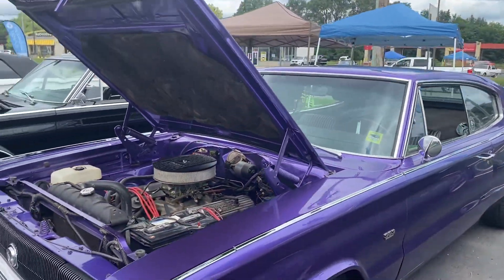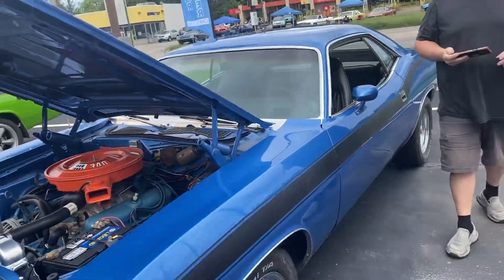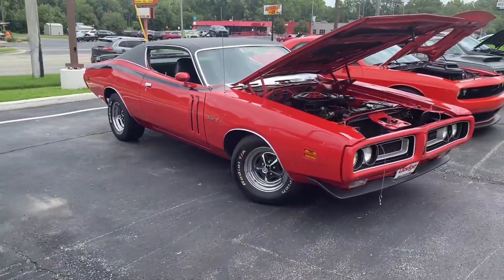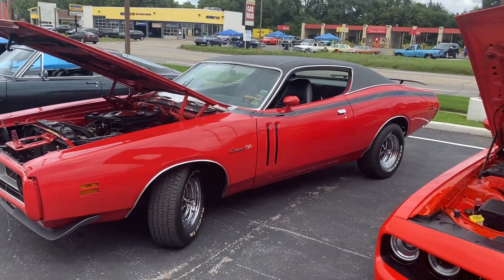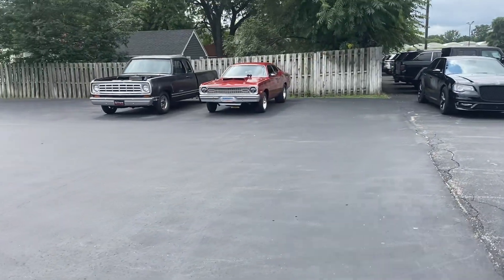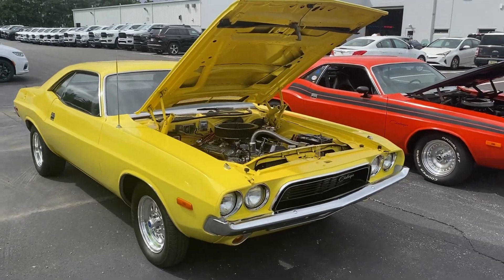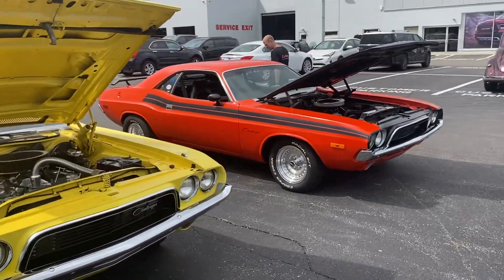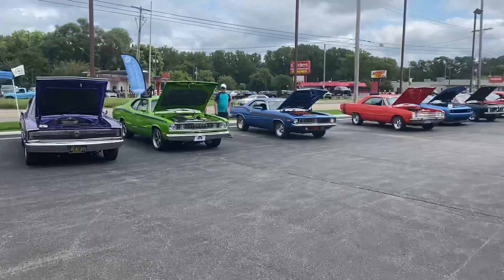2023 28th Street Metro Cruise (Mopars)